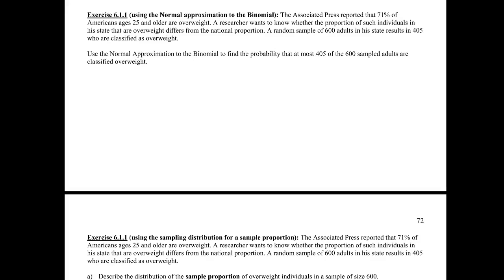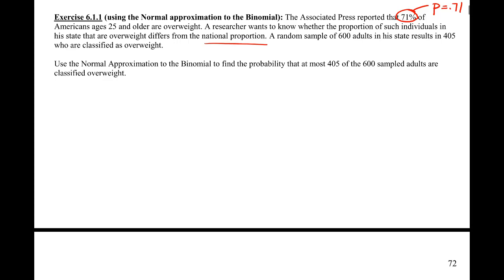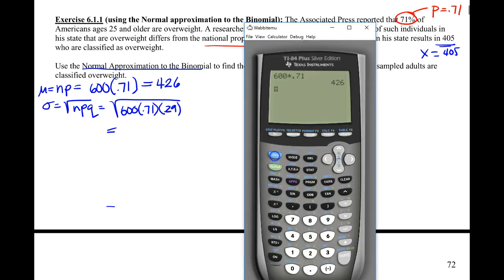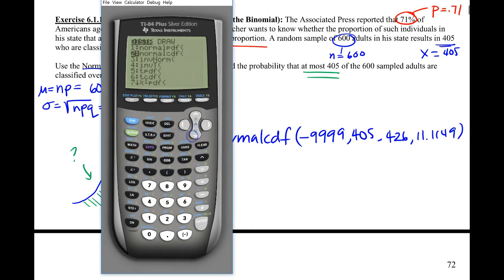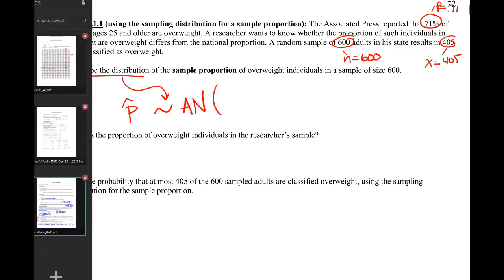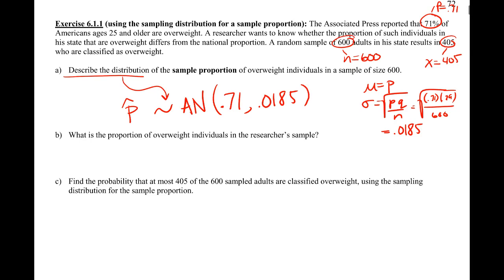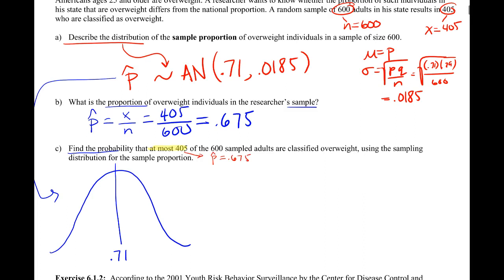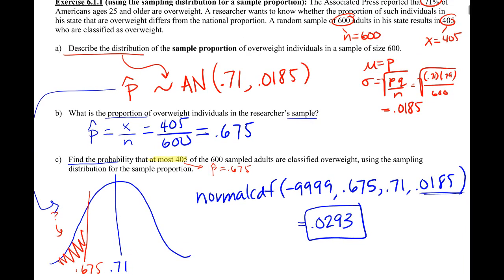Math 119 Video Lecture - 6.1 Example 6.1.1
Solving the same question using the normal approximation to the Binomial and the sampling distribution of a sample proportion.